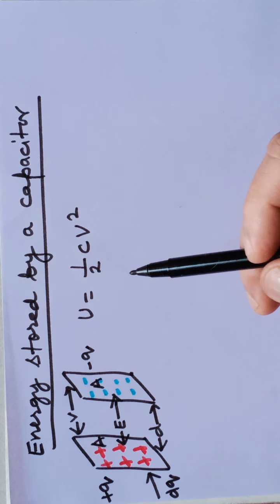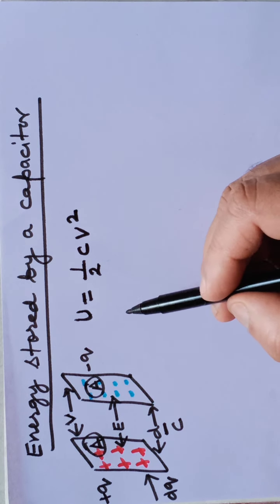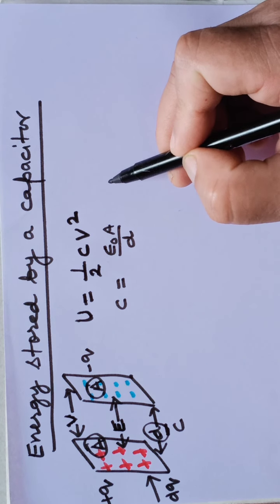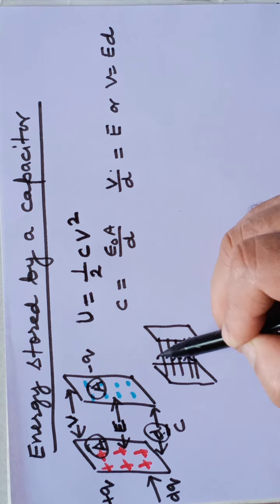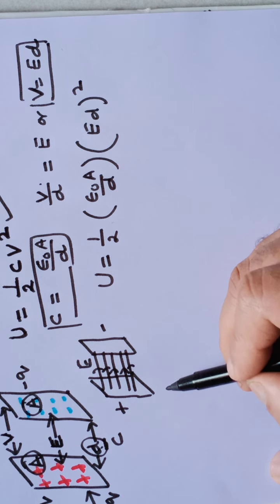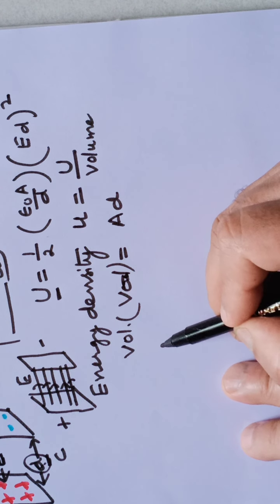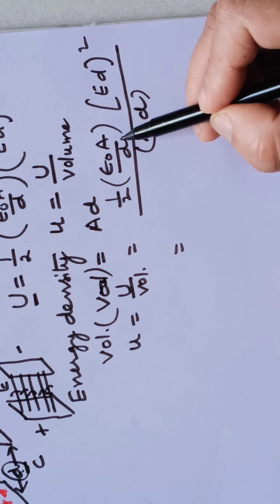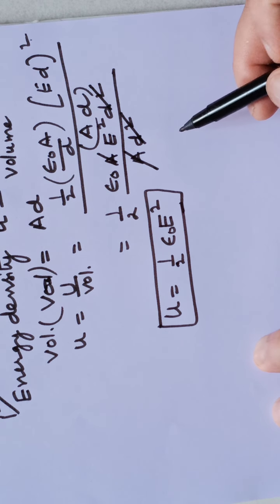You and I learn(11)